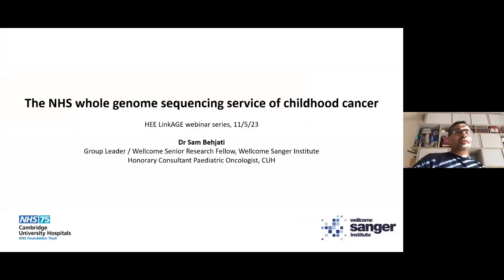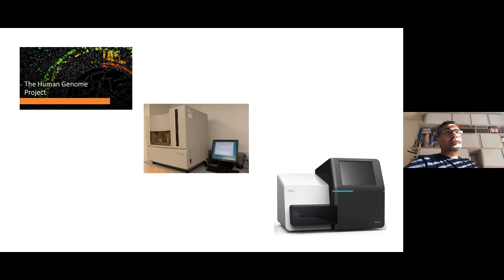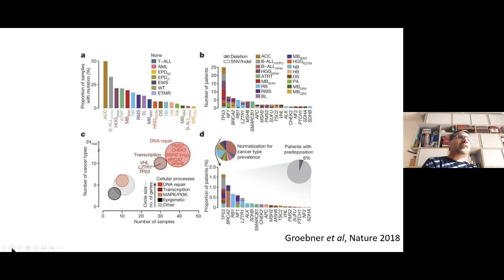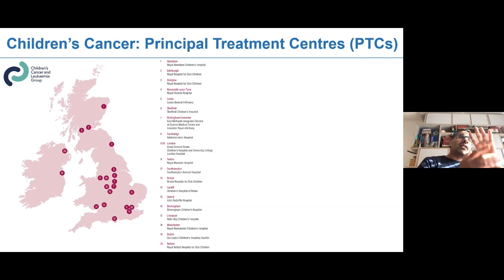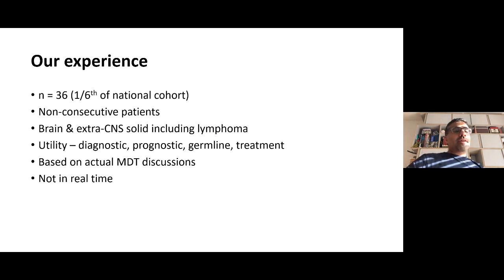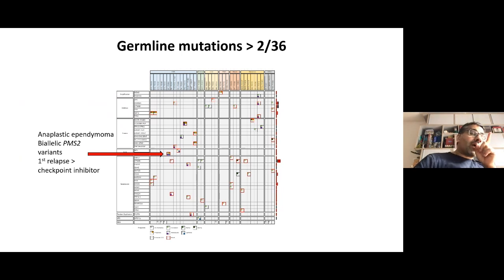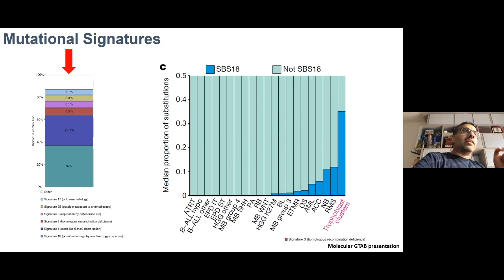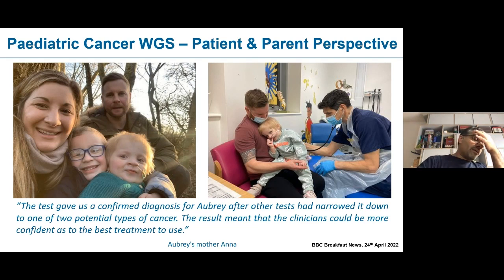Targeting chemotherapy in paediatric oncology (a LinkAGE webinar)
This LinkAGE webinar looks at how whole genome sequencing can be utilised to more effectively target chemotherapies to specific tumours, as well as when clinicians can use genomic data as a guide for when not to use chemotherapies. It was presented by consultant paediatric oncologist Dr Sam Behjati. We have provided timestamps, video chapters and transcriptions (coming soon) to help you find what you need. The webinar and Q&A was broadcast live on 11 May 2023.

By the end of this LinkAGE webinar you will have:

- reflected on what WGS is and the technology underlying it;
- explored how WGS helps us to treat patients and target therapy; and
- evaluated the benefits of the NHS programme.

What is the LinkAGE expert webinar series?
The Genomics Education Programme's LinkAGE (Linking Academia and Genomics Education) series will aim to provide expert seminars on exciting ‘bench-to-bedside’ projects that are likely to impact on clinical practice in the not-too-distant future.

Who is the LinkAGE expert webinar series aimed at?
This webinar series is aimed at researchers, clinicians and other healthcare professionals who already have a strong understanding of fundamental genomics concepts. If you are just starting your learning journey, or need a quick refresher, we encourage you to visit our

Dr Behjati is an academic paediatric oncologist who combines clinical work with research on childhood cancer. His group, based at the Wellcome Sanger Institute, uses quantitative genomic data to reveal the origins of childhood cancer. Originally from Germany, he read medicine at Oxford University before pursuing by academic clinical training in London and Cambridge.

TIMESTAMPS
00:00 Introductions and talk overview
01:56 What is cancer, to our genome?
07:20 How does a childhood cancer genome differ from that of an adult?
12:43 WGS, paediatric oncology and equitable access
16:22 Patient and parents' perspective and NHS service implications
20:11 100,000 genomes project and paediatric genomes
27:22 Case study 1: Treatment of a 10 year old with Wilms tumour-like genomic changes in RCC
31:09 Case study 2: 16 month old's tumour treatment decided after WGS
36:00 The 'live programme' at Cambridge
39:02 Case study 3: Baby with unknown mass achieves diagnosis
41:14 Conclusions on WGS in paediatric oncology
42:30 Wrap up and Q&A

Footnote
The Genomics Education Programme is developing a substantial education programme to inform healthcare professionals about the impact of genomics on clinical practice. This video is the one of the many educational resources from the programme.